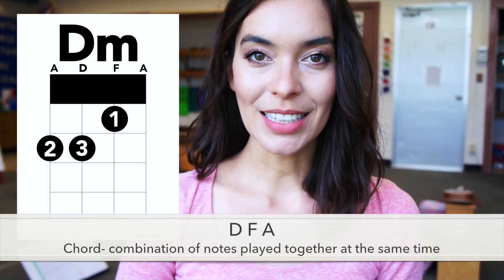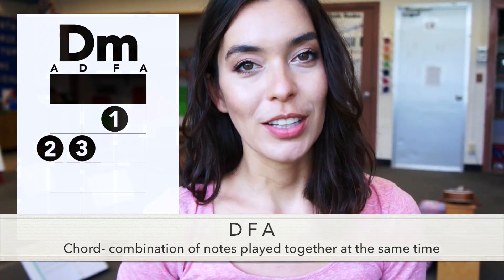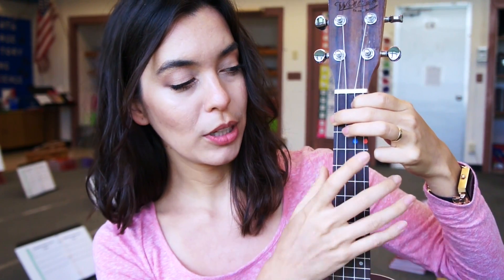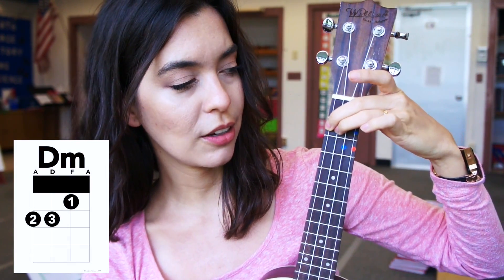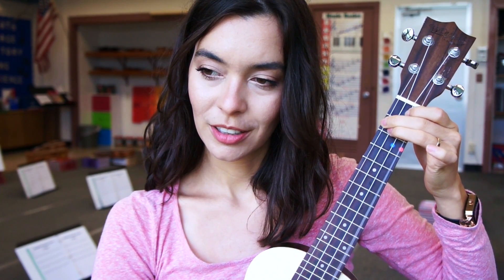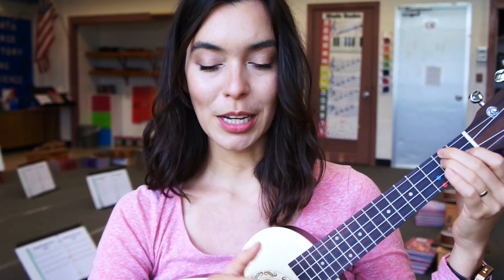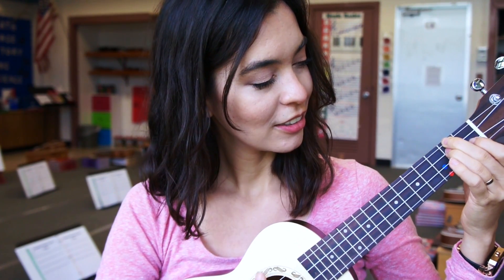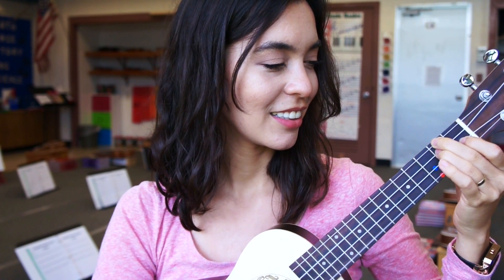Ukulele School Dm Chord Tutorial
This is the Ukulele Chord Tutorials for Beginners Series! In today's video, we are learning how to play Dm (D minor) chord with the proper hand position.

In order to produce a Dm chord, we need to play notes D F A and C on the ukulele.

In the ukulele chord series, each video is dedicated to learning how to play one chord. In this case, the chord is Dm, also known as D minor.

Looking to buy an ukulele?
Here are the ones I recommend!!

Cordoba Concert Ukulele $99 on Amazon

Cordoba Concert Ukulele Bundle $119 on Amazon

Oscar Schmidt Concert Ukulele $60

Oscar Schmidt Bundle $90 on Amazon

Kaka Ukuleles $70-$90 on Amazon
Soprano, Concert, Tenor

Ukulele Stickers Video!

plazi

Hi! My name is Ms. B and I am a happy teacher working in Okinawa, Japan. I love technology, I love learning more about the ukulele, and I love helping beginners.